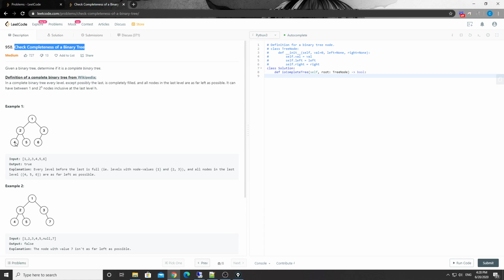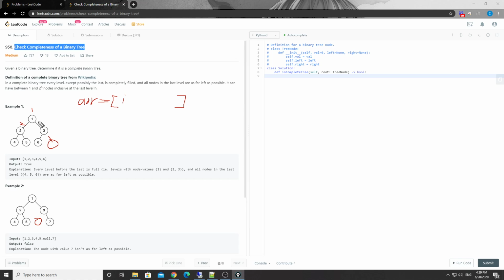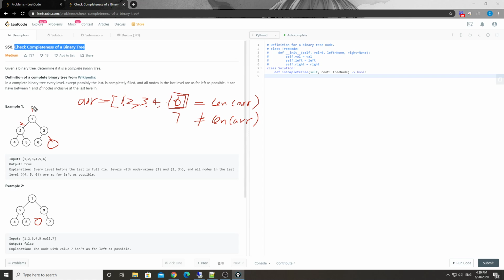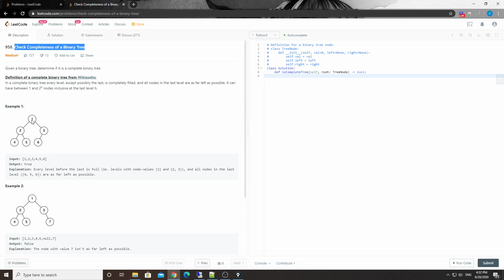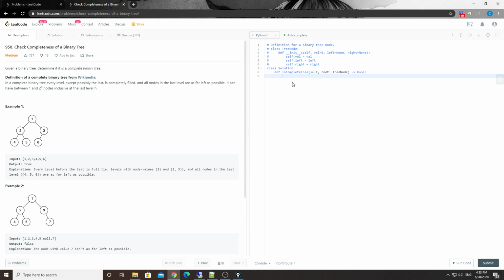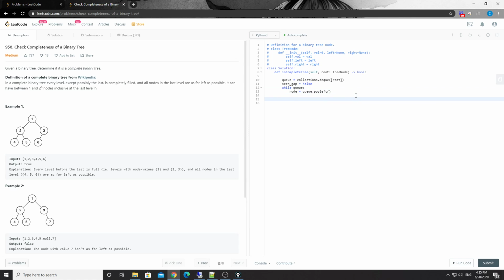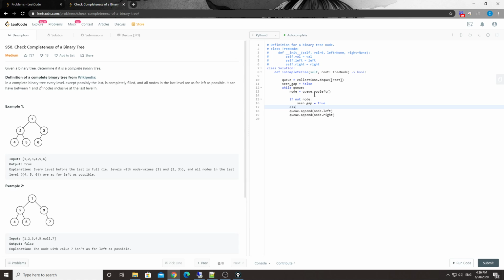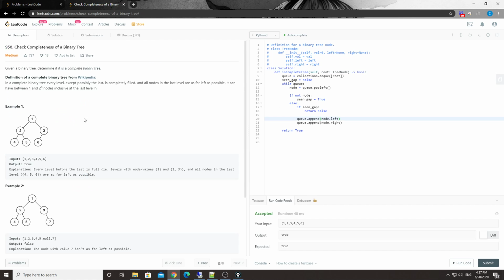LeetCode 958. Check Completeness of a Binary Tree